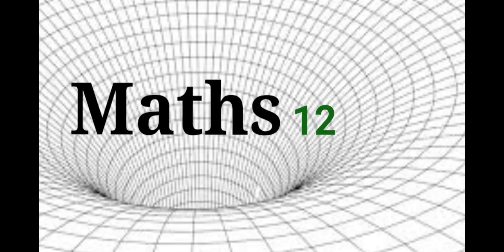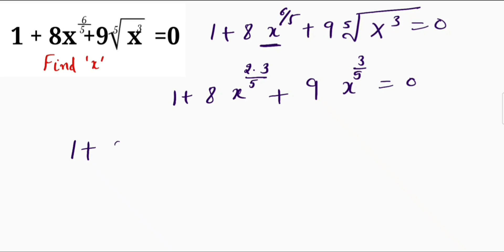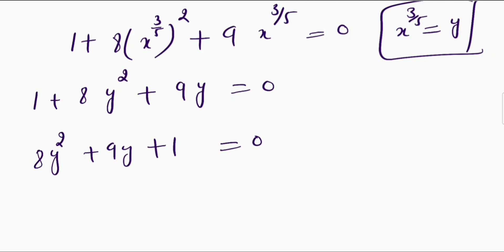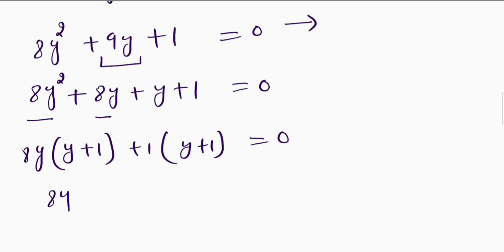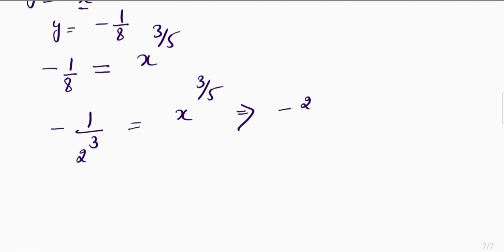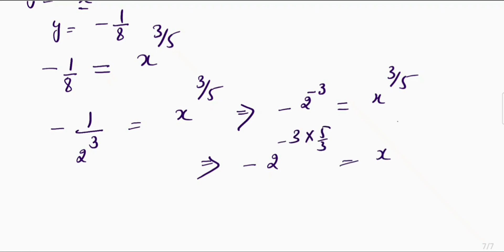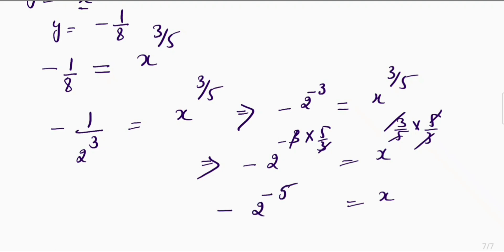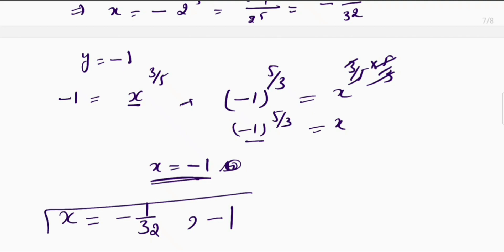Find 'x'/How to deal with such questions/A Beautiful Algebra Question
Here we have to find the value of 'x'.